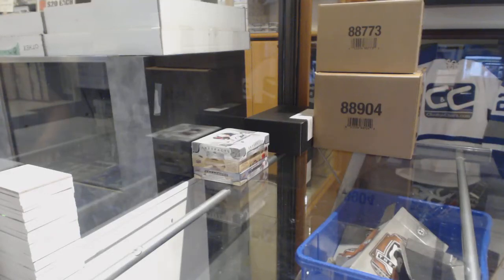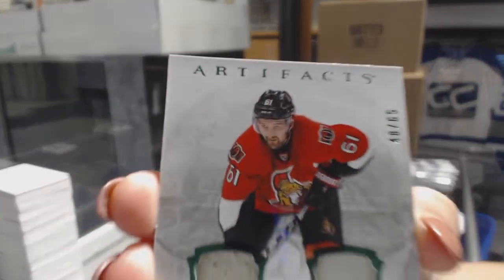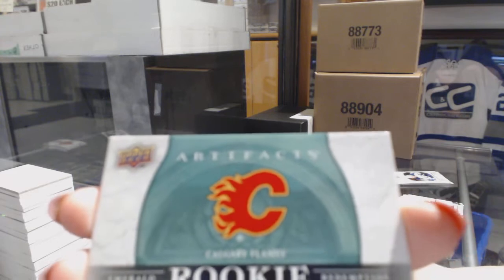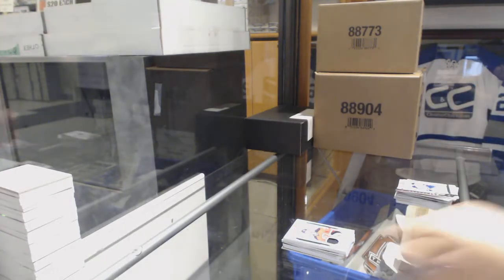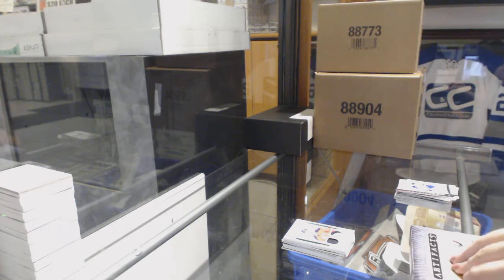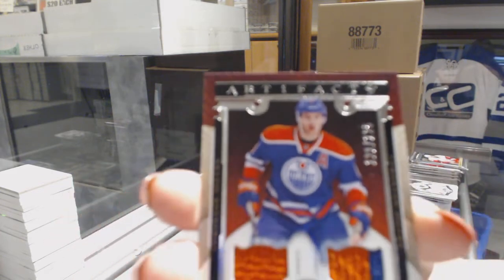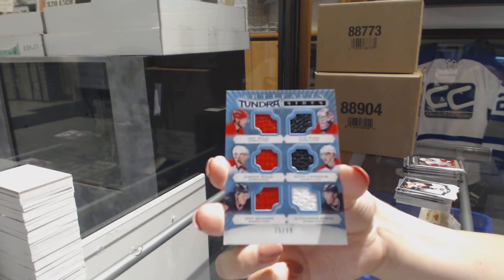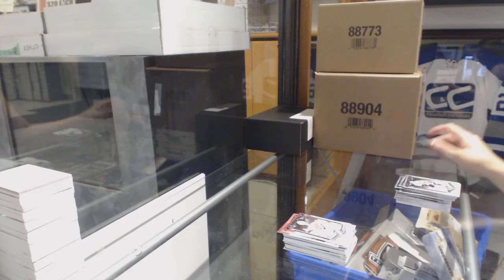15-16 UD Artifacts, 16-17 UD Artifacts & 17-18 UD Artifacts Hockey 3 Box Break - C&C GB #8731